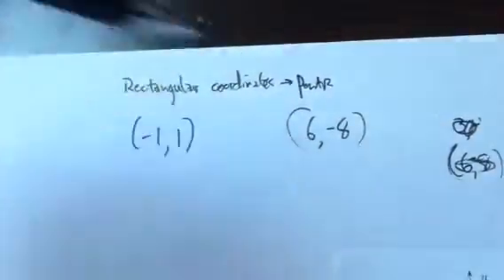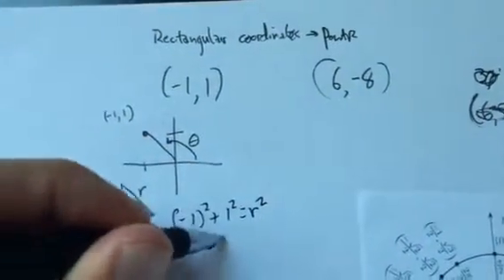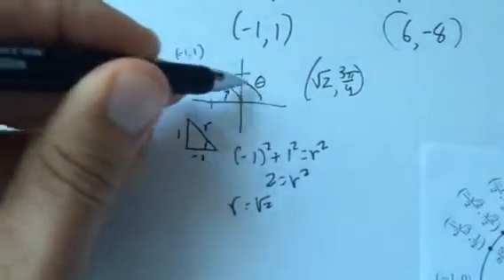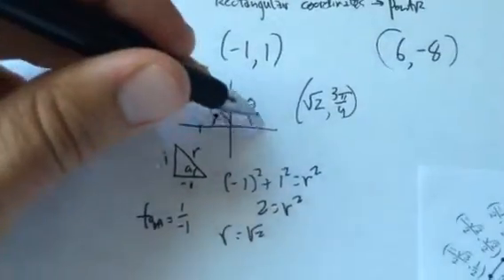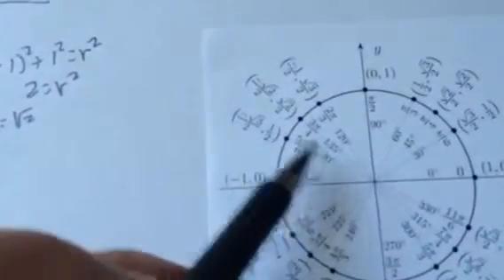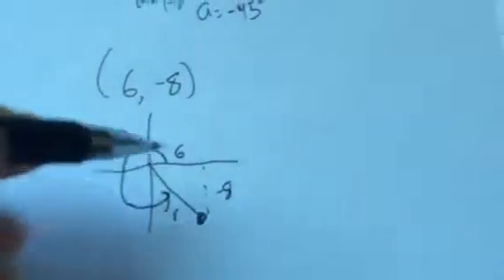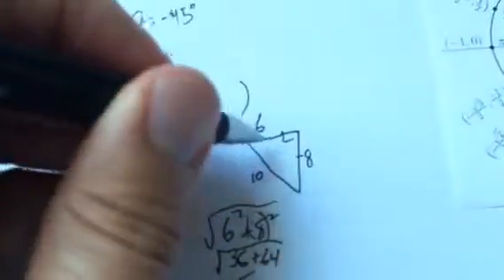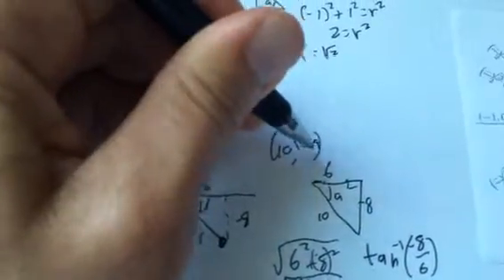Text to polar coordinates